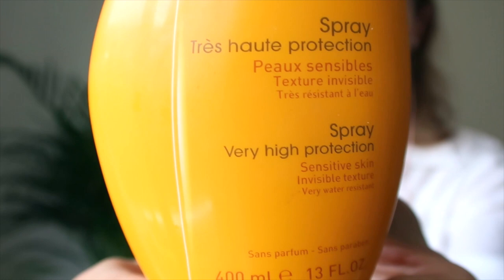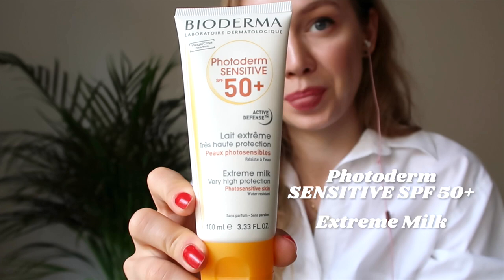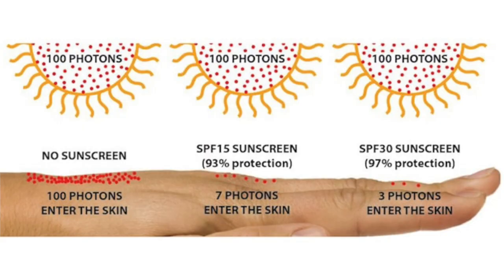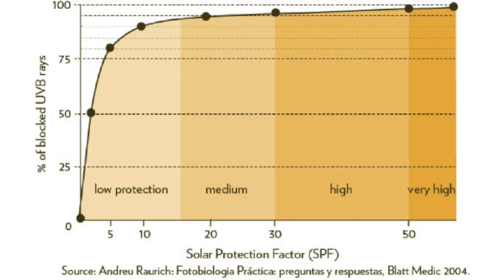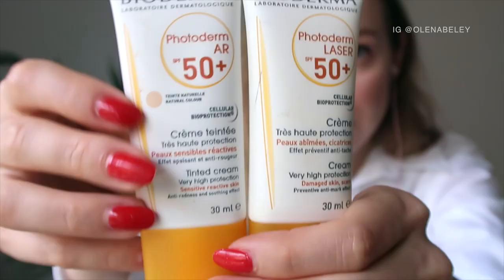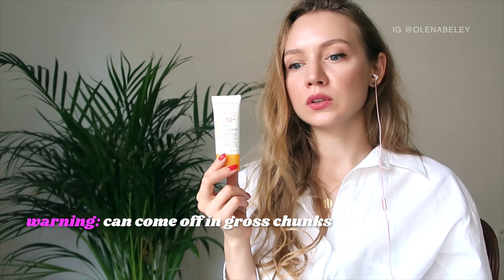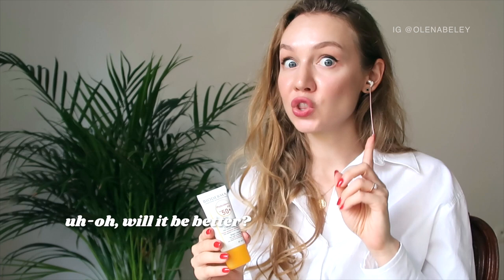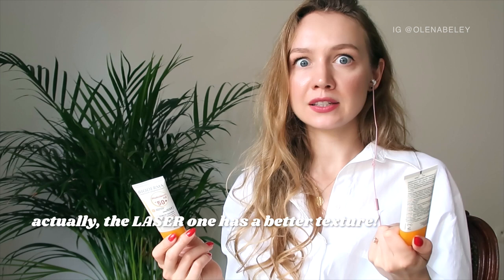Bioderma Photoderm Sunscreens Review (Sunscreen for Acne!)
Many of you ask me about the sunscreens I recommend for acne-prone skin that will not break you out or cause clogging, but will actually protect your skin from sun damage...so today I reveal all the sunscreens in my arsenal from the brand Bioderma!

One sunscreen I forgot to mention is the Bioderma Photoderm AKN Mat SPF 30, which I used to use forever and really loved. I have been out of it for a couple of years while experimenting with others, but it's a FABULOUS one that's great for acne-prone skin.

Please take a moment to ✨LIKE✨ this video and  ✨SHARE✨ it with your friends!

Love,
Olena

💖ABOUT
I’m Olena and I help you get clear skin without diets, pills, and other dumb sh*t because I’ve tried all the things, followed all the bad advice, and have spent over 15 years wading through all the information and misinformation available on the subject of skin health…so that you don’t have to waste any more your time or create any more damage. Because life gets to be easy, fun, and with clear skin (duh!).

💖RELATED ARTICLES

Swatches of the Jane Iredale Pure Pressed Powder Base Foundation

💖PRODUCTS MENTIONED

Bioderma Photoderm Max Spray SPF50+ 400ml
Bioderma Photoderm AR SPF50+ Tinted Cream 30ml
Bioderma Hydrabio Eau de Soin SPF30

Other Awesome Sunscreens to try from Bioderma:
They have a wide range of products with different textures and tints, so there’s many to choose from!
Bioderma Photoderm AKN Mat SPF30 40ml
Bioderma Photoderm Max Aquafluid SPF50+ 40ml
Bioderma Photoderm Spot SPF 50+ 30ml
Bioderma Photoderm M SPF50+ 40ml (inhibits hyper pigmentation!)